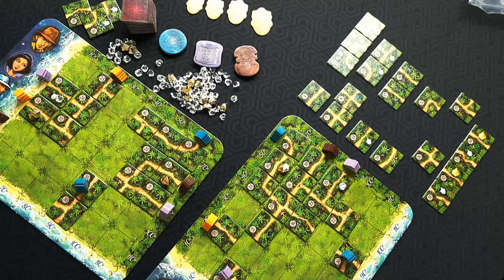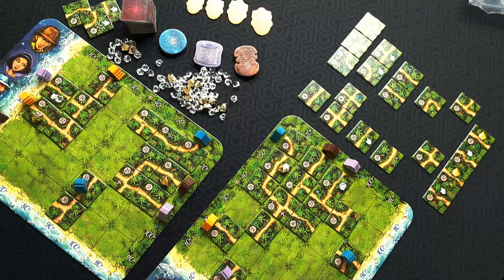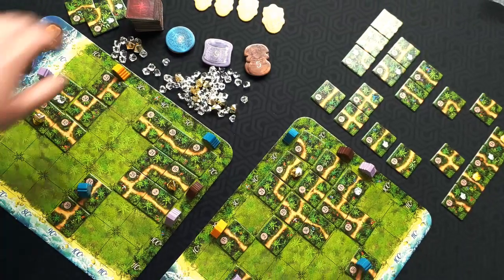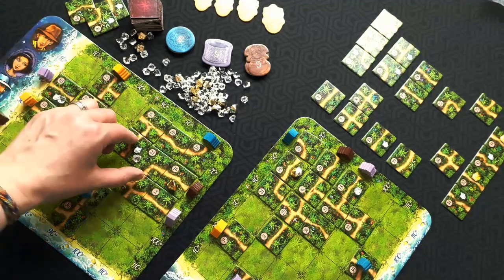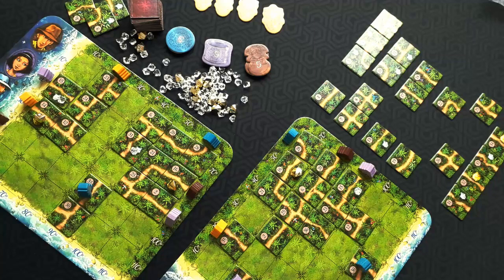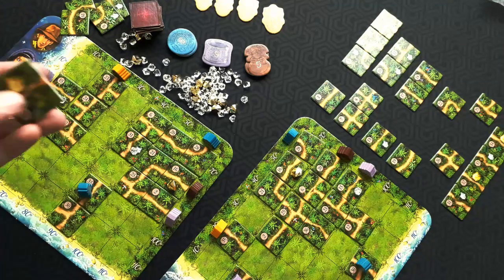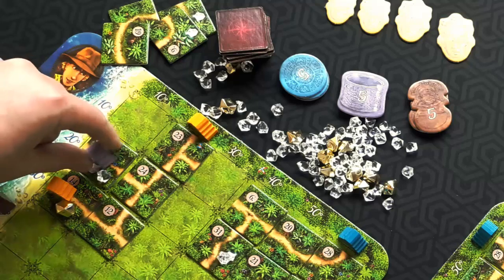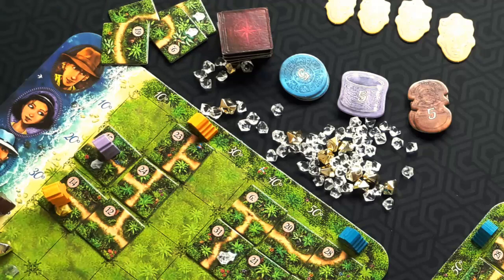Gateway Games for Every Occasion: Fun and Addictive: Karuba (2015)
At Play Me we focus on doing short and sweet board game reviews.

Karuba (2015)
2–4 Players
Play time: 30–40 Min
Age: 8+
BGG  Complexity: 1.45/5

Designer: Rüdiger Dorn
Artist: Claus Stephan
Publisher: HABA

We have more content over on Boardgameporn.com